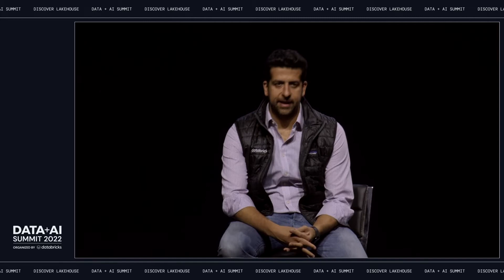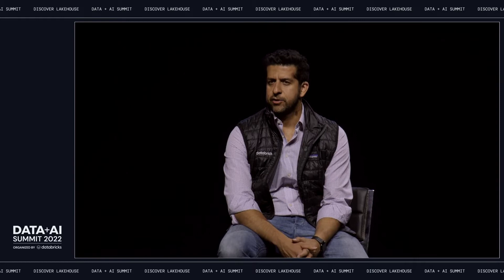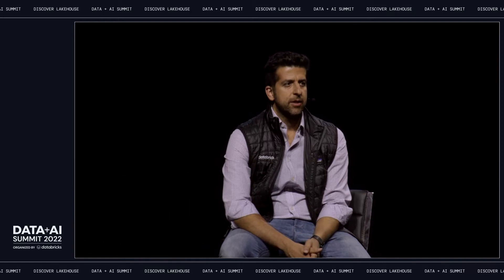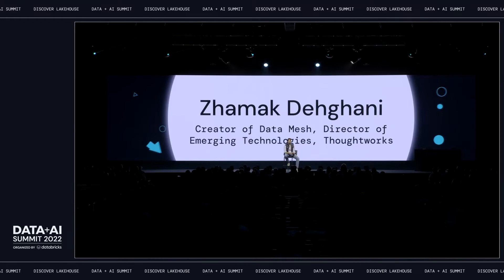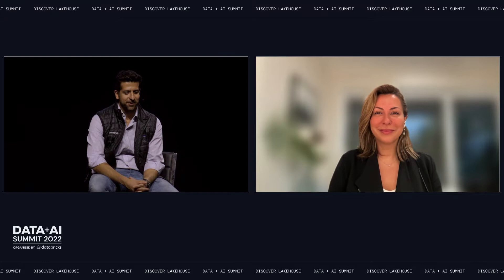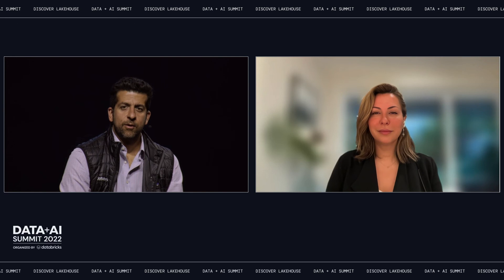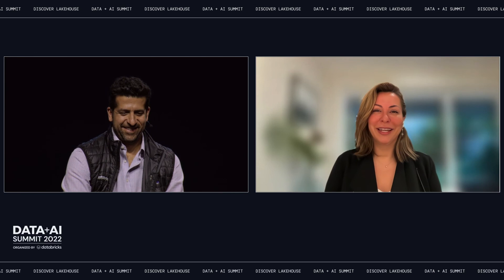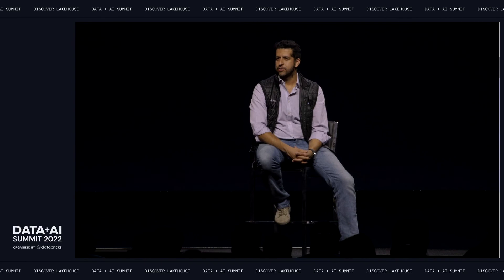Fireside Chat with Zhamak Dehghani and Arsalan Tavakoli | Keynote Data + AI Summit 2022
Join Zhamak Dehghani - creator of Data Mesh and Arsalan Tavakoli Co-founder and SVP Field Engineering of Databricks